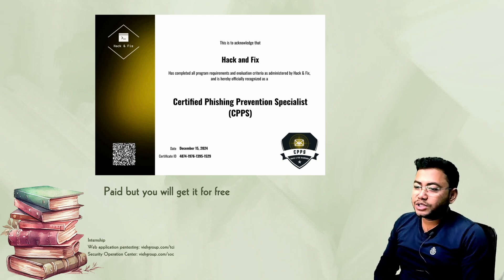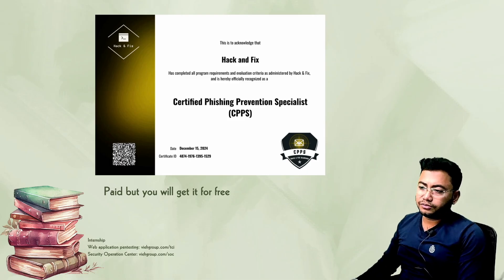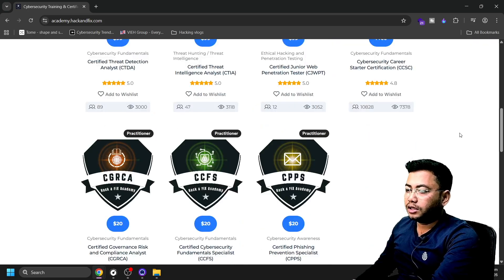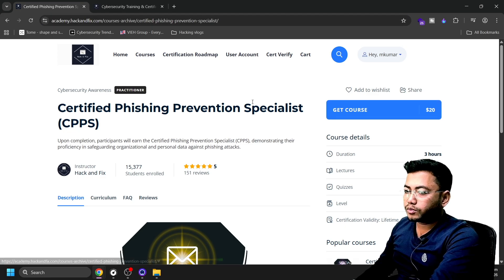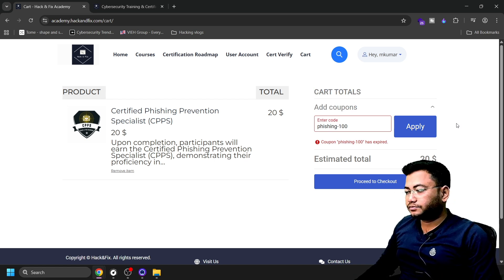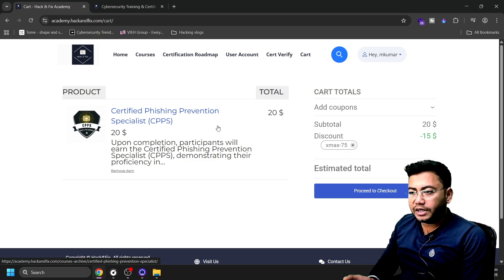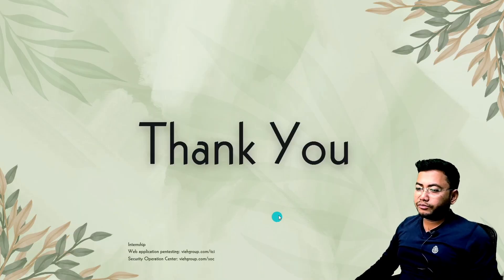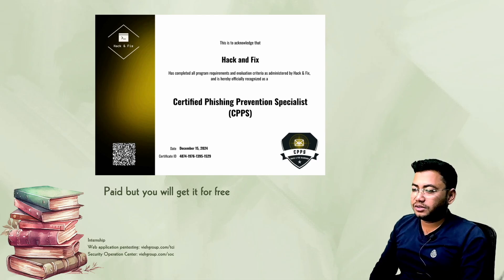100% FREE Certified Phishing Prevention Specialist (CPPS) | Learn & Get Certified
Looking to start a career in cybersecurity or strengthen your resume without spending money?
In this video, I explain how you can enroll in the Certified Phishing Prevention Specialist (CPPS) certification completely free of cost.

Phishing remains one of the most effective and dangerous cyber attack techniques used against individuals, startups, and large enterprises. This certification helps you understand how phishing attacks work in the real world and how to prevent them effectively.

What you will learn in this video:
• What the CPPS certification is and why it is valuable
• How phishing attacks are executed in real environments
• Email phishing, smishing, vishing, and social media phishing
• Practical phishing prevention strategies
• How this certification can improve your job, internship, or freelancing profile
• Step-by-step process to enroll in the course for free

Who should watch this video:
• Students interested in cybersecurity
• Beginners entering ethical hacking or SOC roles
• IT and security professionals
• Anyone looking to add free, valuable certifications to their resume

No prior cybersecurity experience is required.
No payment or hidden charges.
If you are serious about building a career in cybersecurity, this video can help you take a strong first step with a recognized certification at zero cost.

Cybersecurity, Phishing, Free Certification, Ethical Hacking, Cyber Awareness, Information Security, CPPS, Cyber Career, Security Training